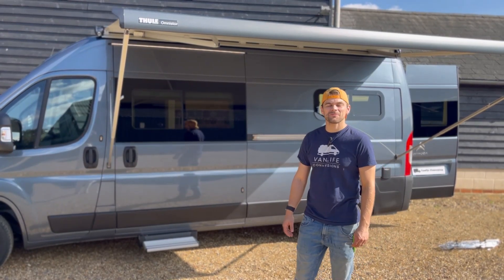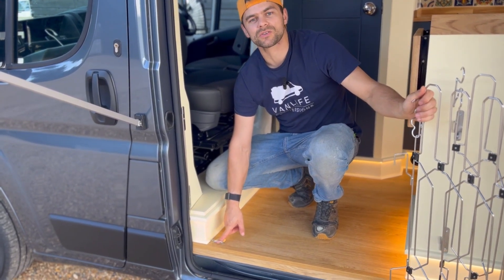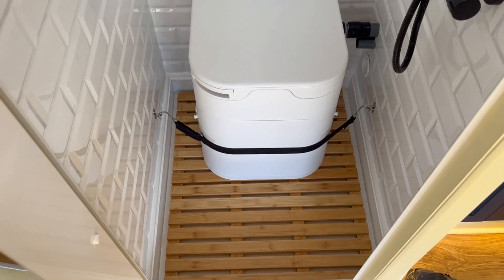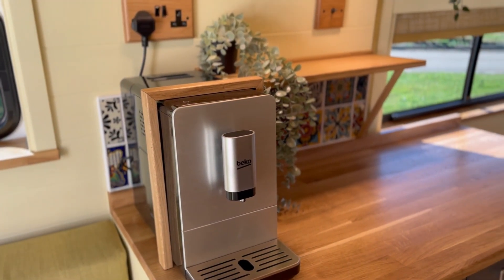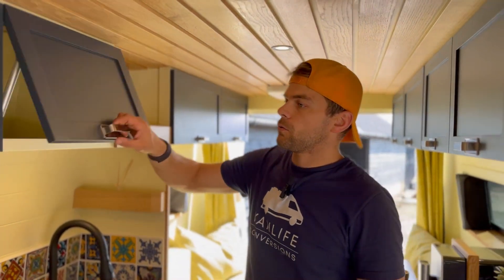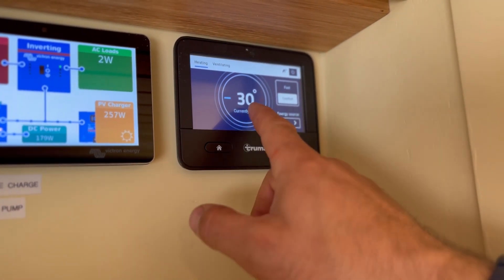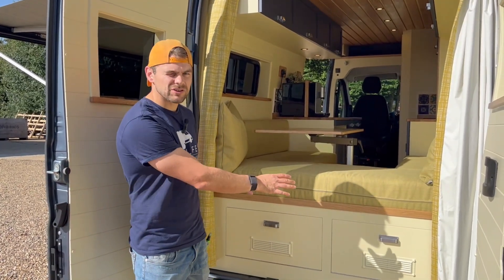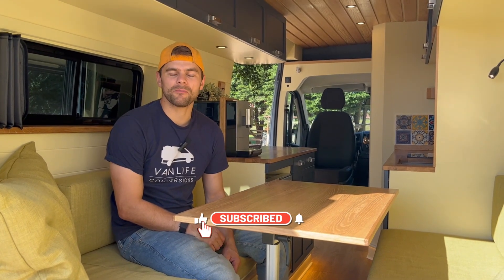Van tour with dog hacks and dinette layout | Completely gasless with large electrical set up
We added 4 dog friendly hacks to this van conversion to help with travelling with furry friends. A fixed seat belt and lead tie points come in handy along with a retractable dog gate for the sliding door. We also added a high shelf so that plates of food can be served without getting swiped!

This van is also completely gasless. With LPG becoming harder to find our clients are now opting to get rid of it altogether. In this van we installed a huge electrical set up so that all the cooking appliances including an induction hob and air fryer are run off the electrical system. The heating is powered by the Truma D4e utilising diesel.

This is a Citroen Relay L3H2 conversion with a fusion of our Milo dinette layout with the kitchen from the Kunu layout.

KEY FEATURES & APPLIANCES
Off-grid set up with 460Ah Lithium battery, 3000w inverter charger, 540w solar, 2 DCDC chargers, Cerbo Gx, airfryer and induction hob. Ogo composting toilet, awning, electric step, pantry and shower.